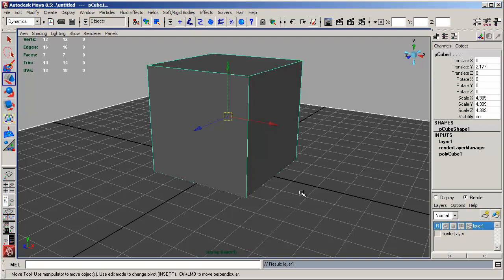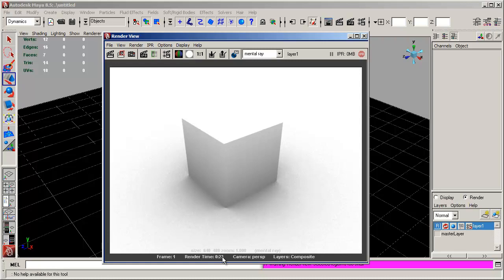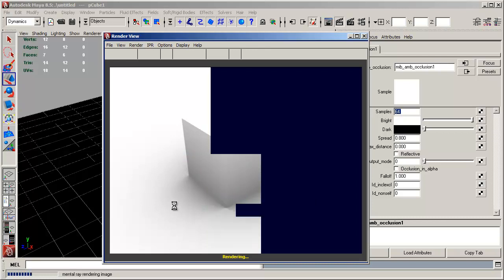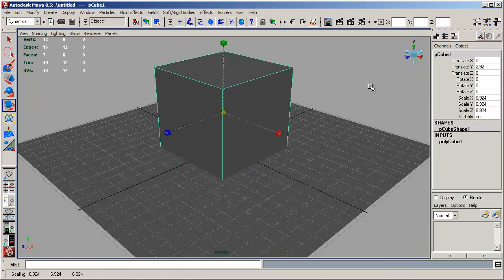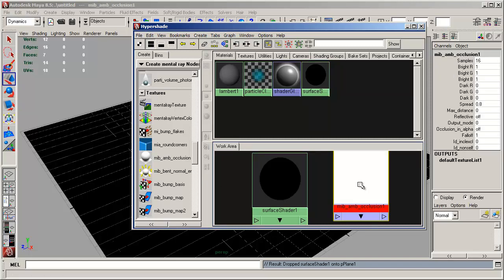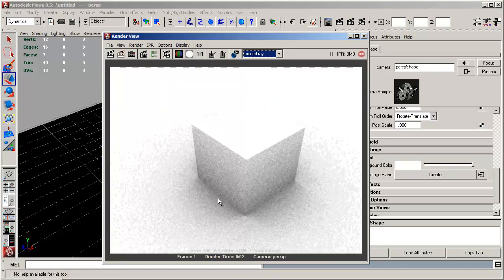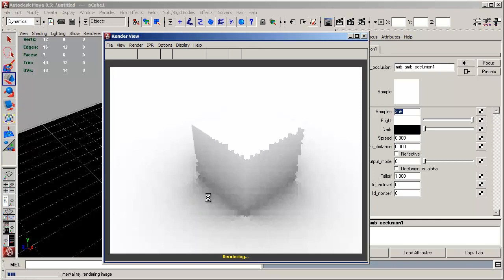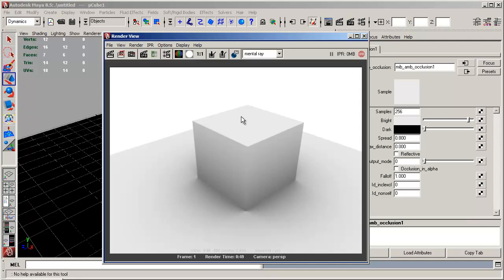Ambient Occlusion Tutorial - Maya 8.5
There are 2 ways to do ambient occlusion in maya.

The first way (which is only available in maya versions up to maya 8.5 - maybe maya 9):
1) select all your objects
2) open channel box
3) in the bottom of the channel box select rendering
4) click button with blue ball
5) select layer 1, right click, presets, occlusion
6) render
7 (optional) decrease brightness by selecting cube, surfaceShader1, slide the Light slider to the left a bit
8 (optional) increase samples
9 (optional) render options, mental ray, production quality

2nd option:
1) window, rendering editors, hypershade
2) drag surfaceShader into work area
3) middle-mouse-drage surfaceShader1 onto objects
4) in hypershade, Create Maya Nodes - create mentalRay nodes
5) in Textures tab, middle-mouse-drag mib_amb_occlusion into work area
6) middle-mouse-drag mib_amb_occlusion1 on top of surfaceShader1 and click Other...
7) in the left panel select out value, in the right panel select out color
8 (optional) decrease brightness by selecting cube, surfaceShader1, slide the Light slider to the left a bit
9 (optional) increase samples
10 (optional) render options, mental ray, production quality